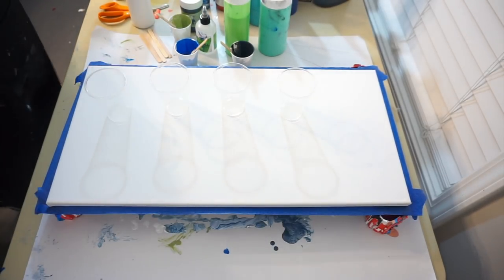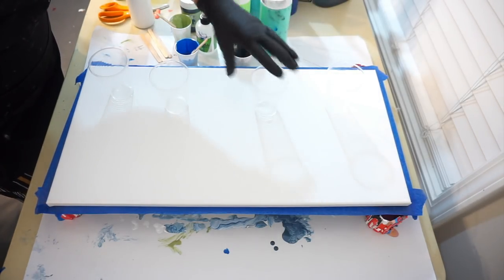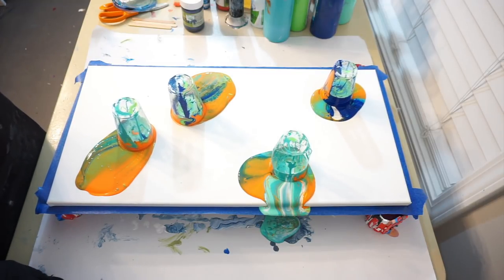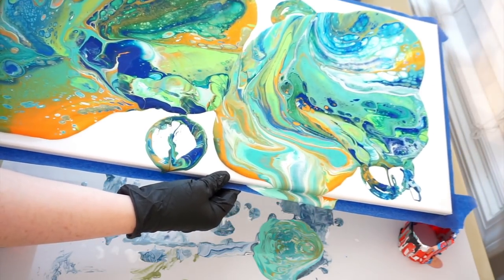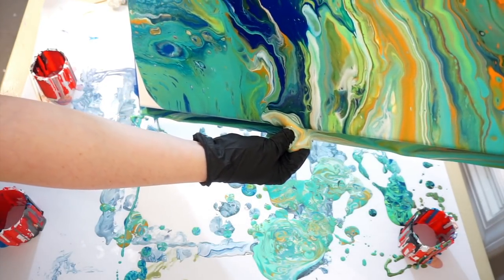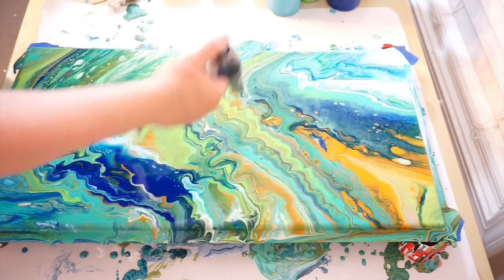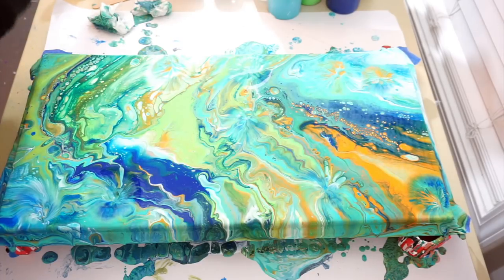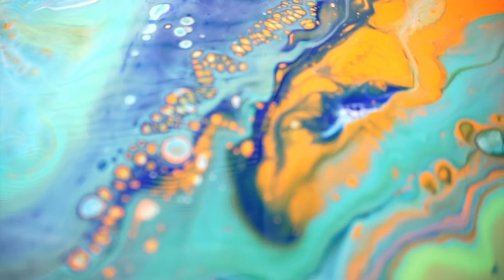Sea Dragon (Find Him) Quadruple Flip and Drag PLUS a few Balloons Smashed!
Quadruple Flip and Drag with a Balloon Smash